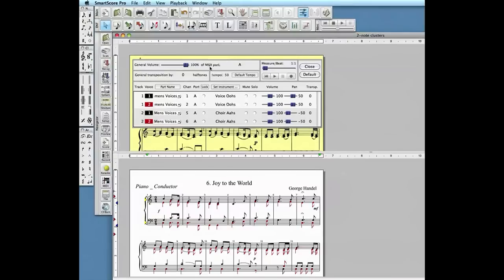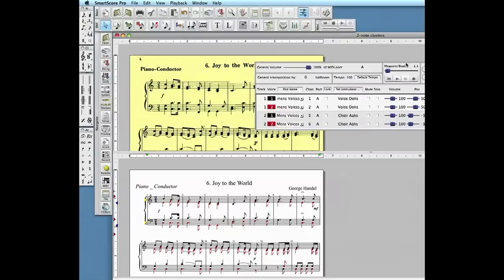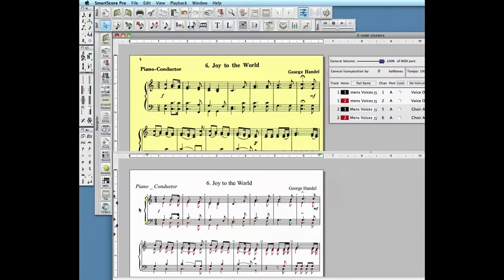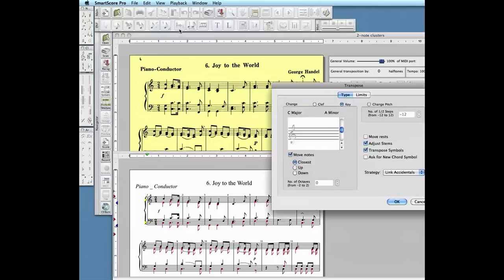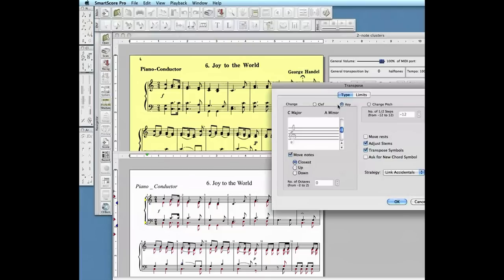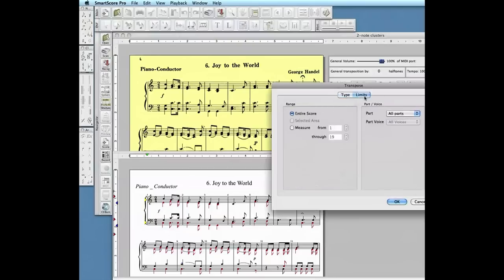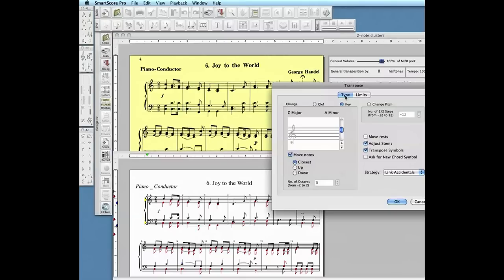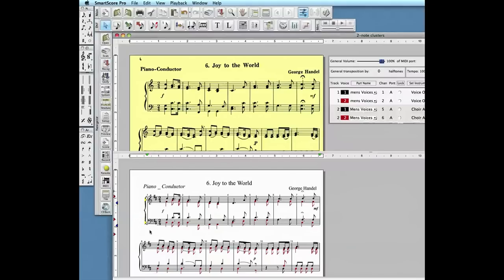Transposition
Learn how to transpose by key, by clef or by pitch.